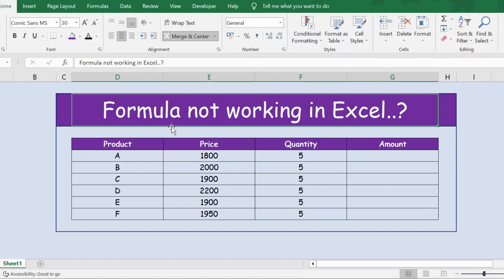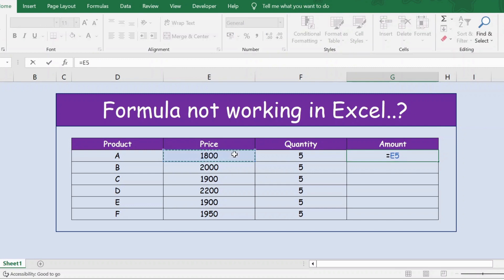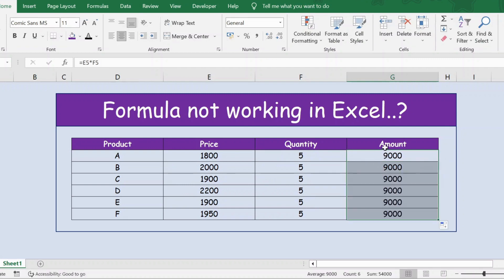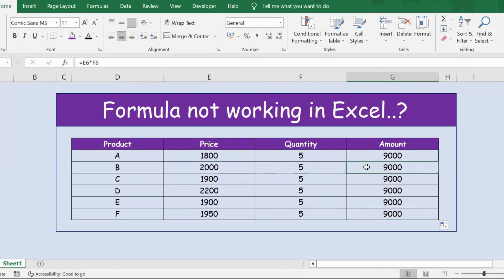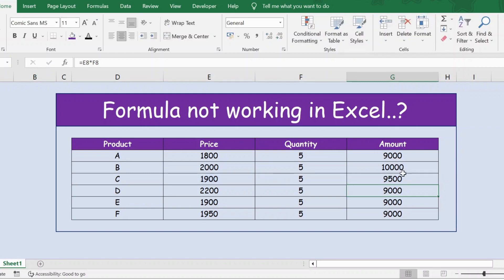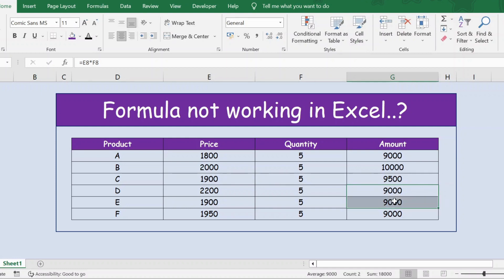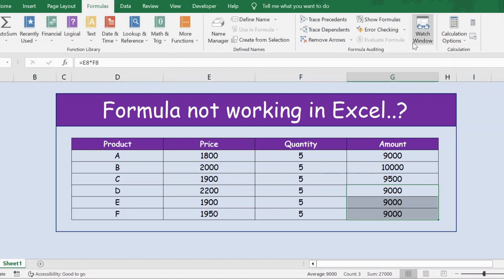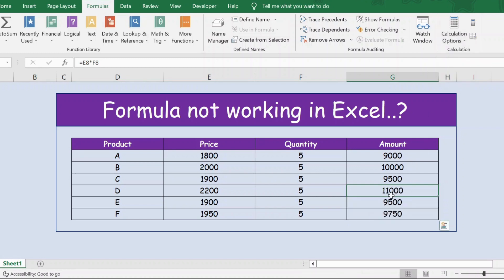Formula not working in excel...?